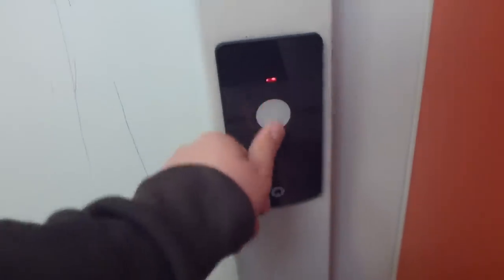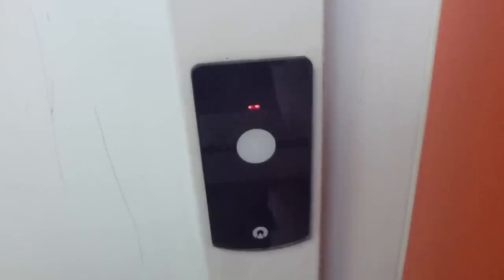Schindler Smart 002 Mrl Traction elevator @ Västra Finnbodavägen 1